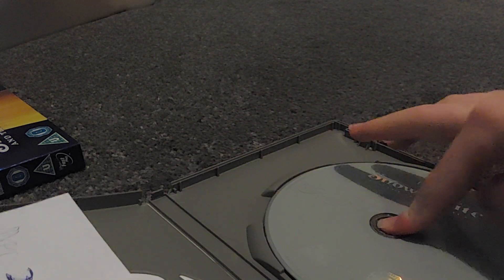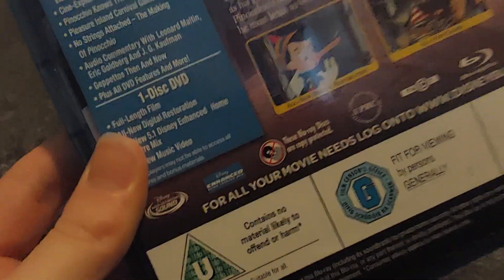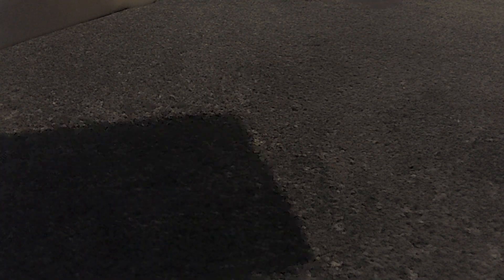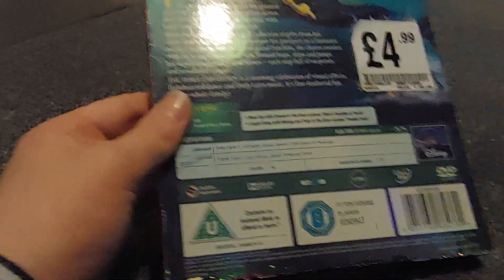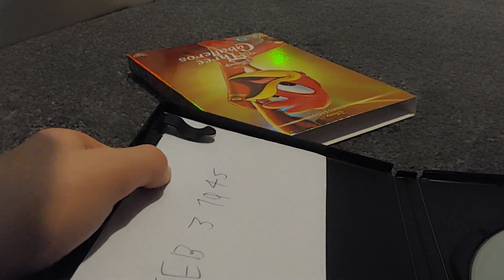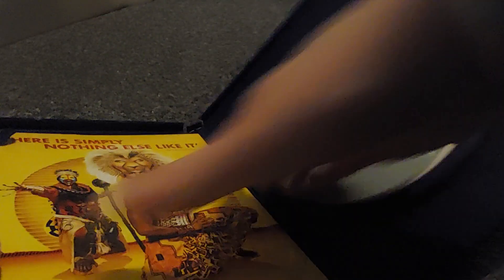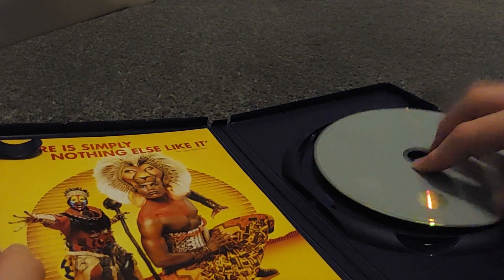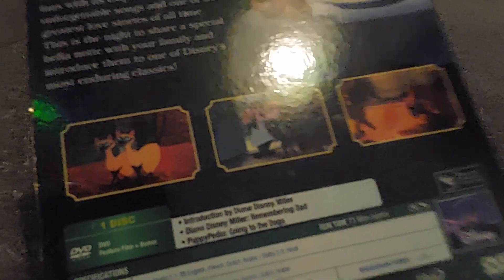My Disney DVD Collection Part 1